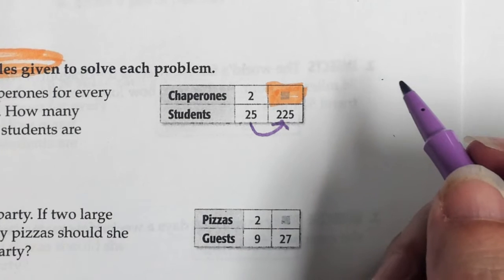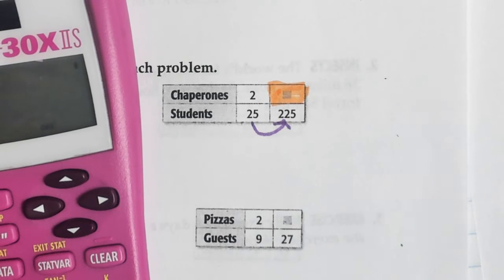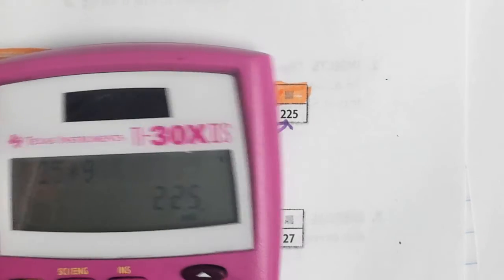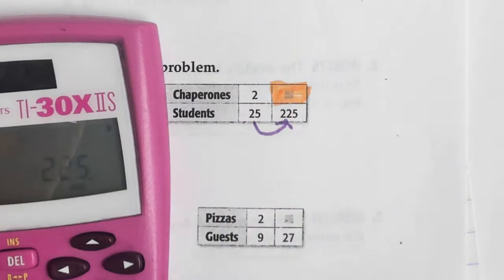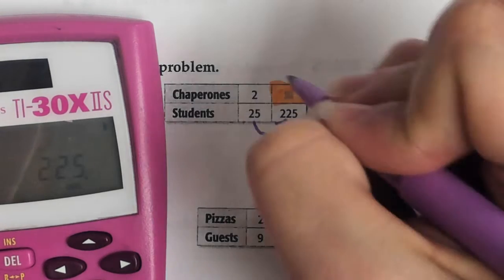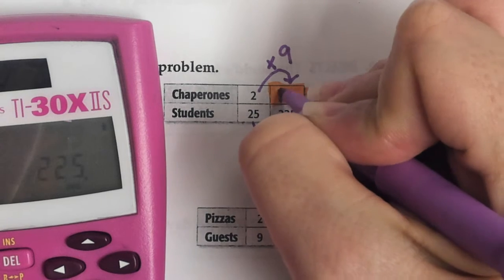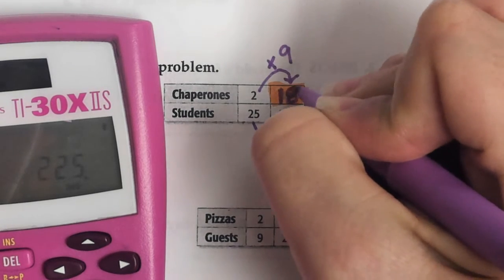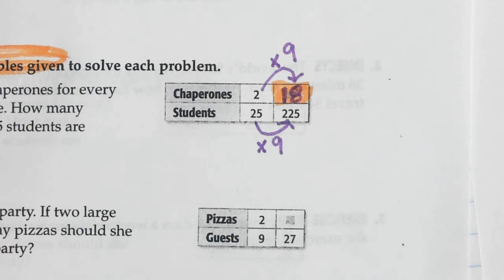2 13 19 Ratio Practice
This video goes over various problems from tonight's homework.